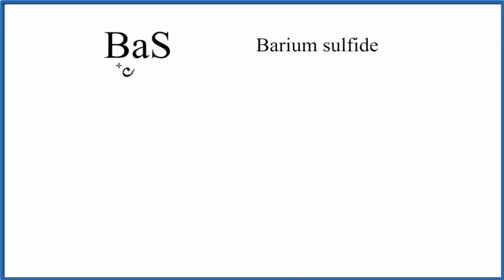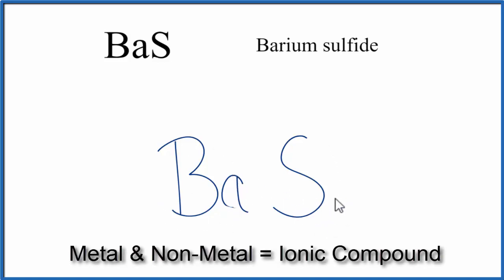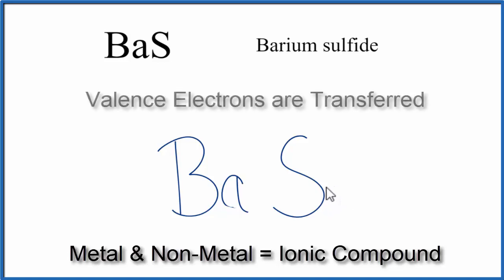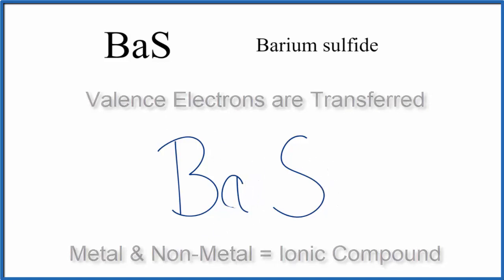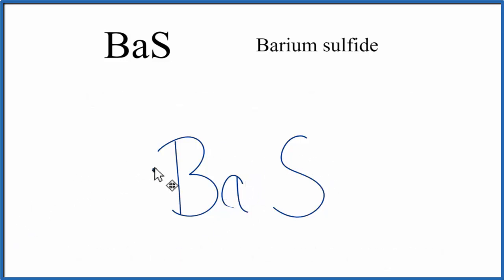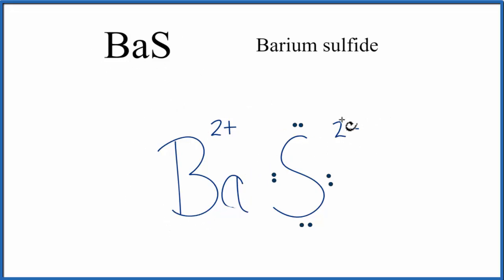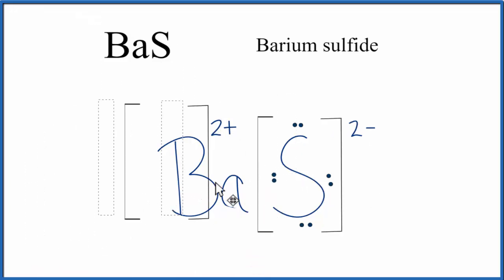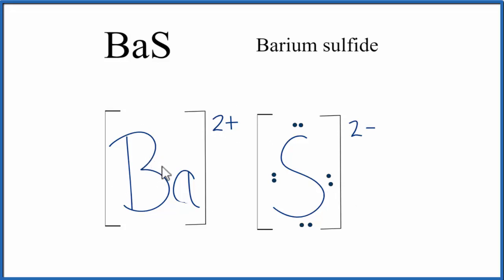How to Draw the Lewis Dot Structure for BaS: Barium sulfide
A step-by-step explanation of how to draw the BaS Lewis Dot Structure.

For BaS we have an ionic compound and we need to take that into account when we draw the Lewis Structure. We’ll first draw the metal and put it in brackets with its charge on the outside (video: finding ionic charge

Next, we'll draw the Lewis Structure for the S 2- ion and add brackets. We put the two ions together to complete the Lewis structure for BaS. Note that BaS is also called Barium sulfide.

Note that is it more common to draw Lewis Structures for covalent (molecular) compounds where valance electrons are shared. In the case of ionic compounds, where we have a metal bonded to a non-metal (or group of non-metals), the Lewis diagram represents a formula unit. Many of these formula units make up a crystal lattice. So when we talk about the structure for BaS we think of it together with other BaS formula units in a crystal (NaCl is a good example of this